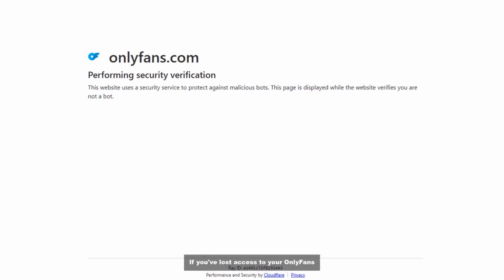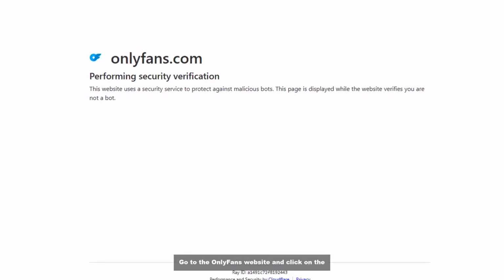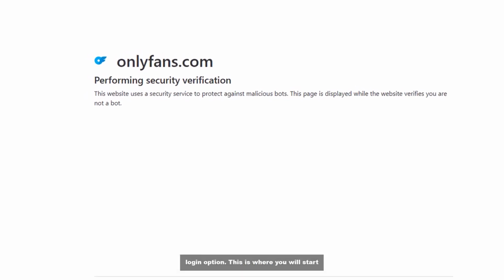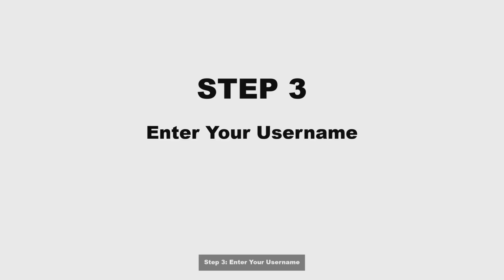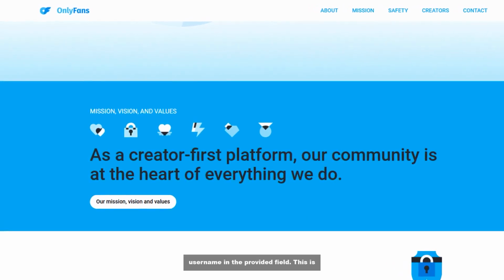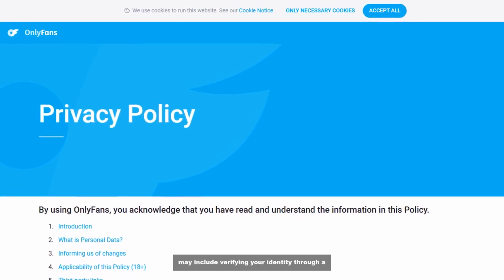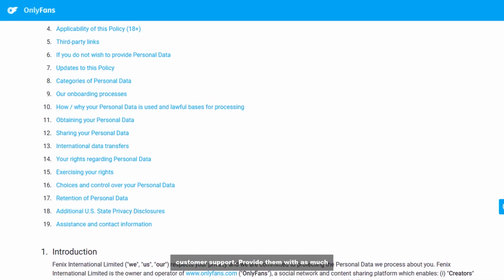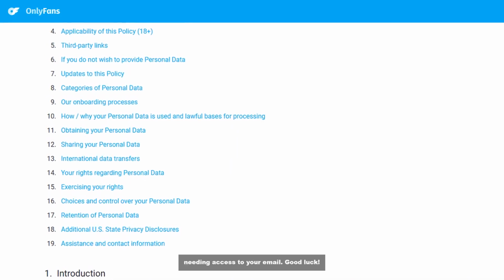How To Recover Your OnlyFans Account Without Email 2026 (FAST METHOD)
In this video, we will show you how to recover your OnlyFans account without email in 2026 using a fast method. If you're struggling to regain access, this guide will provide you with the steps you need.